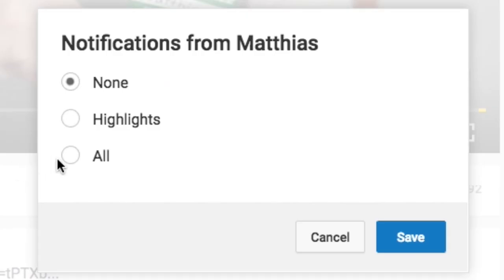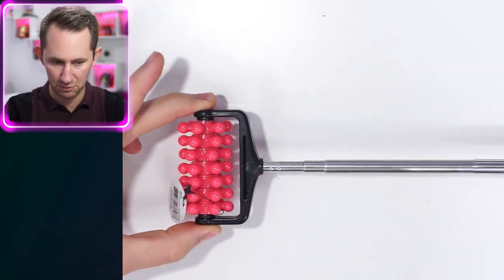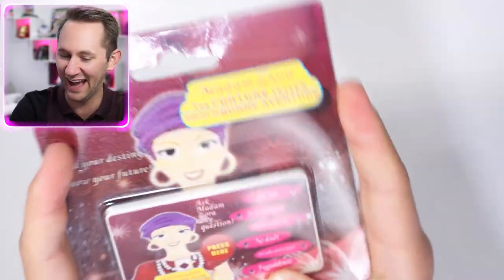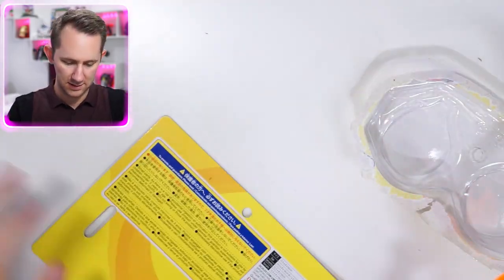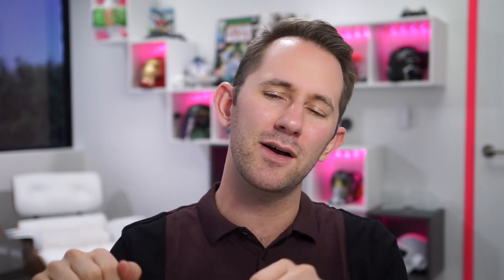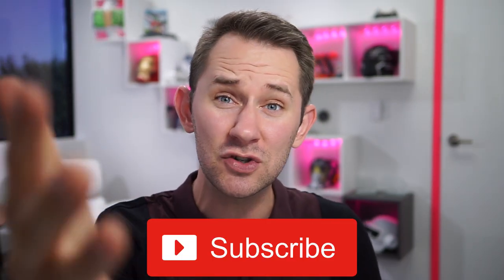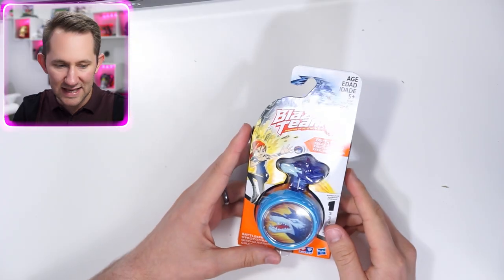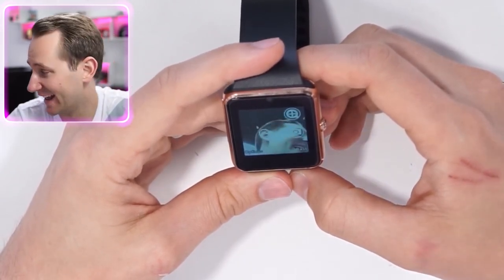Toilet Candy? | 13 Strange Dollar Store Items Sent By Viewers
Here's how to send me Strange Dollar Store Items:
1. Make sure I haven't already used the item in a past video
2. Mail to: Matthias "Dollar Store" 24307 Magic Mountain Pkwy Box #617
3. Make sure you put "Dollar Store" after my name.
4. Include your Twitter or Instagram Handle if you want me to shout you out.
5. Don't be upset if I don't use the item you send me.

⬇️ FOLLOW ME ⬇️

Follow the daily life of Matthias and Amanda!

Want to work at Hi5 Studios? We are always looking for new talent!